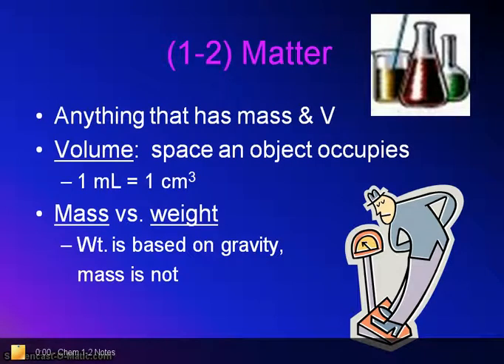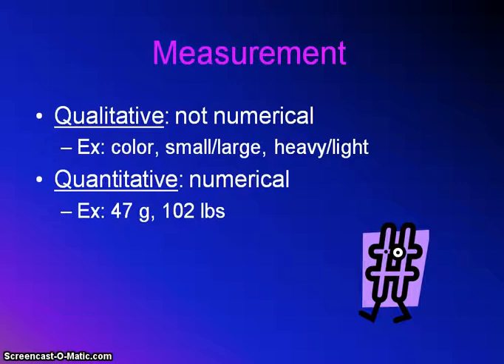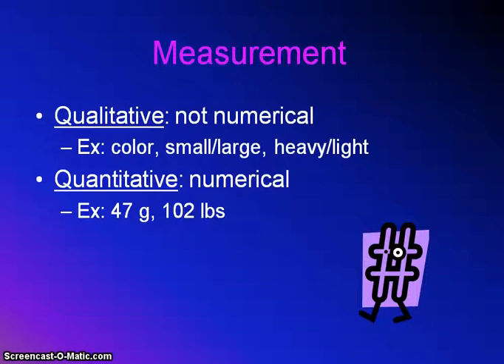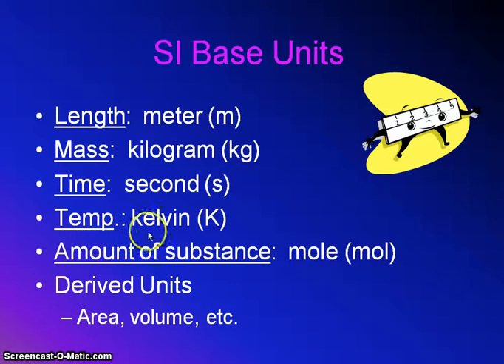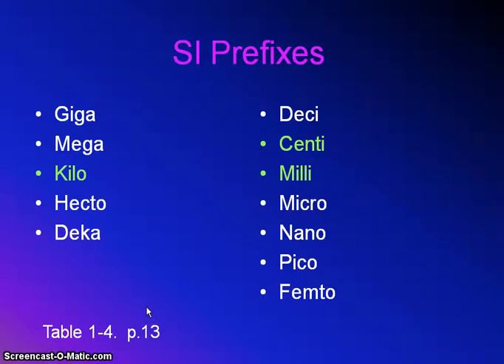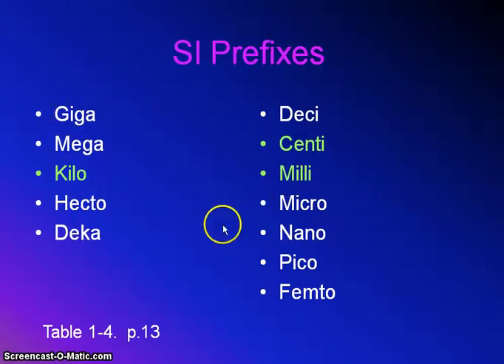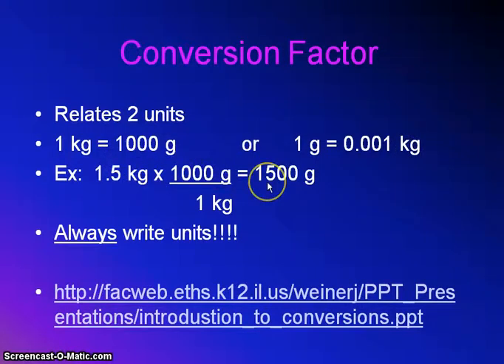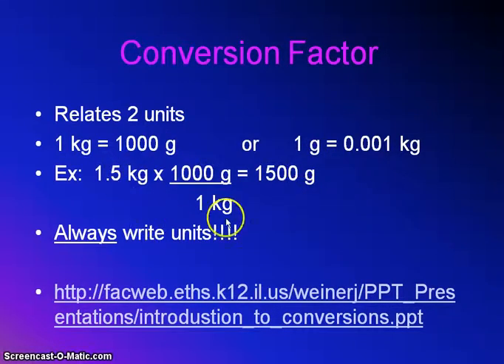Chem 1 2 Part 1 Notes